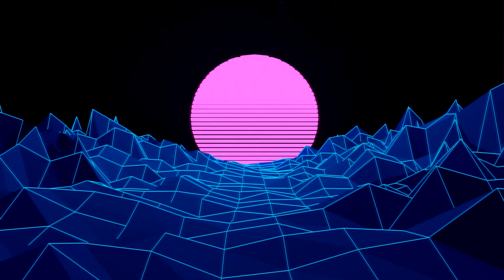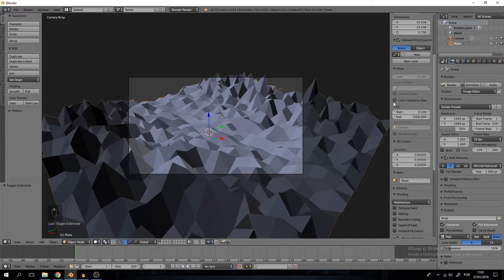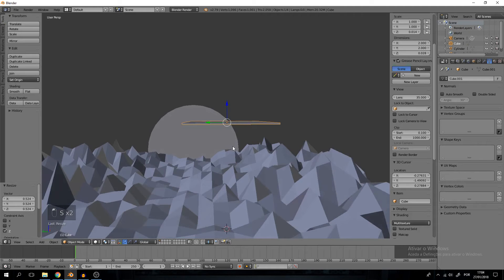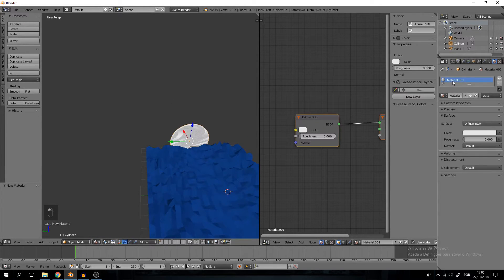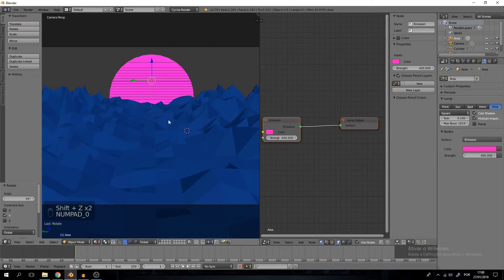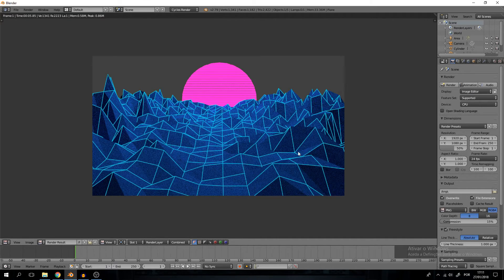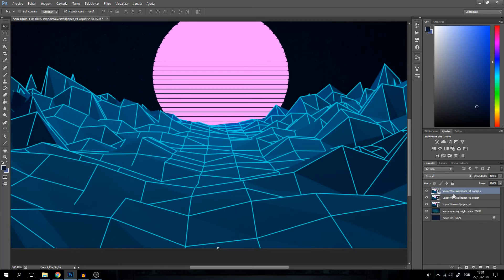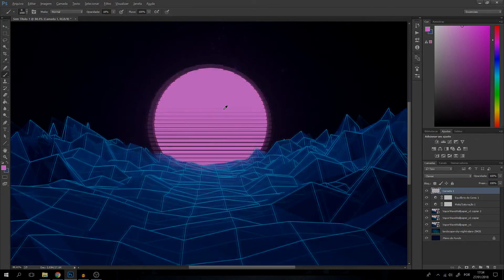Vaporwave Wallpaper Tutorial: Blender + Photoshop!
In this tutorial, we design a vaporwave wallpaper from scratch, using Blender 2.79 and Photoshop.
I hope you enjoy these next level ａｅｓｔｈｅｔｉｃｓ!

Here is the website I used to get a copyright-free image